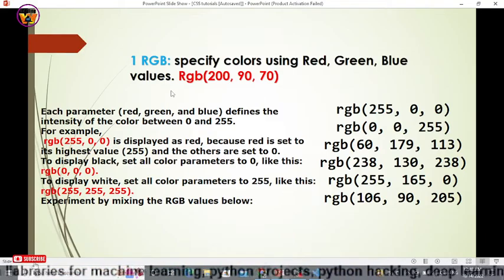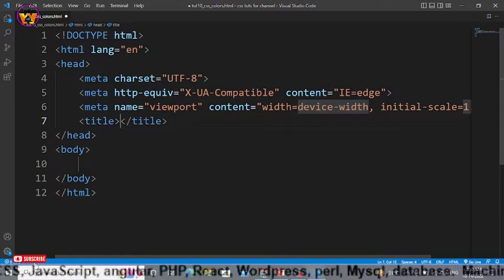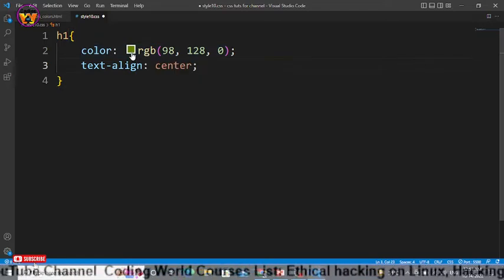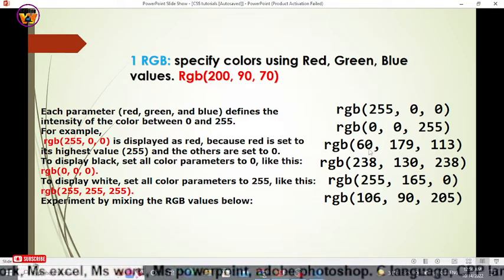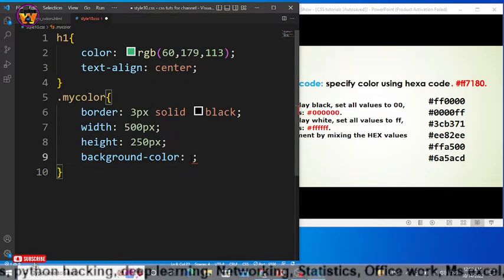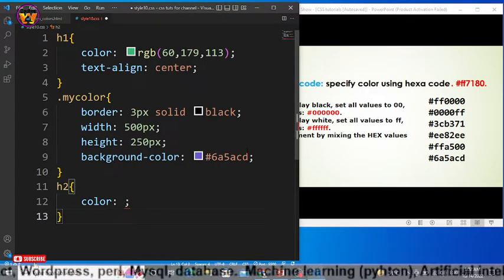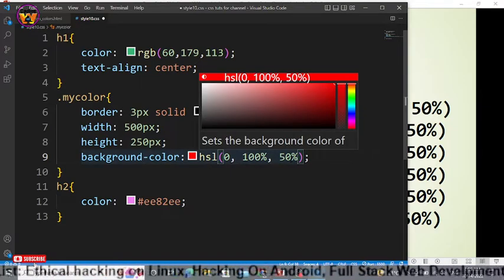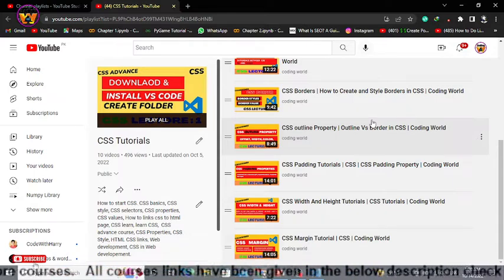CSS Colors | CSS Colors Tutorials | CSS Colors Codes